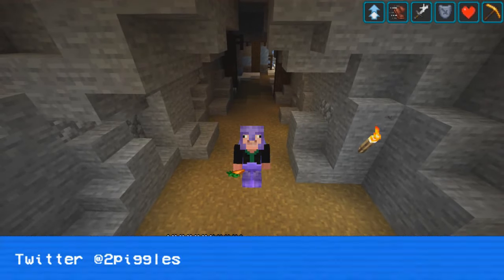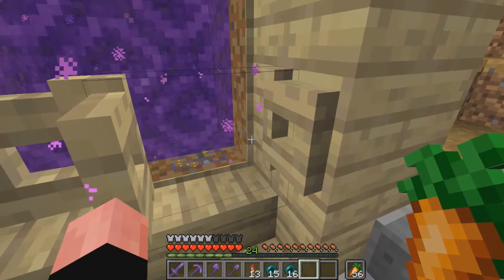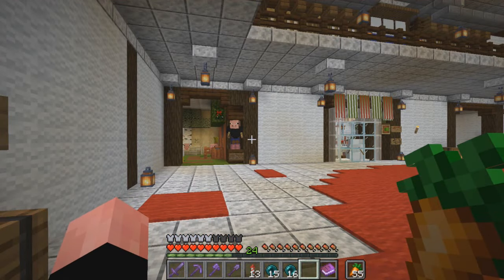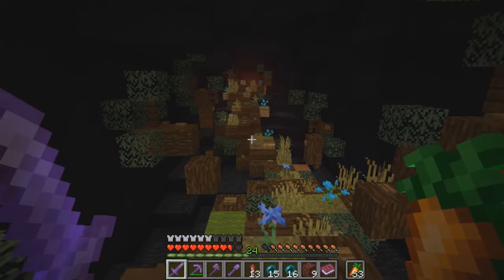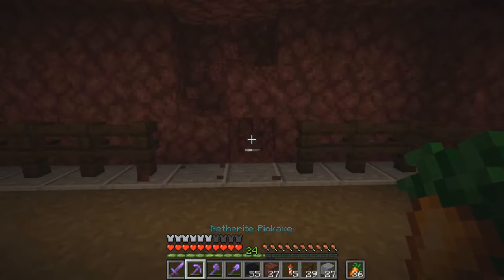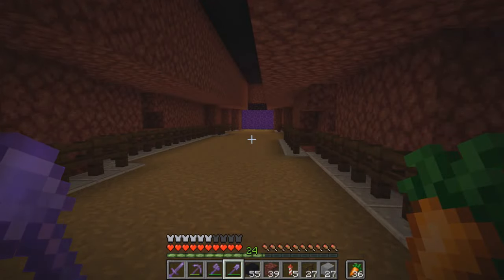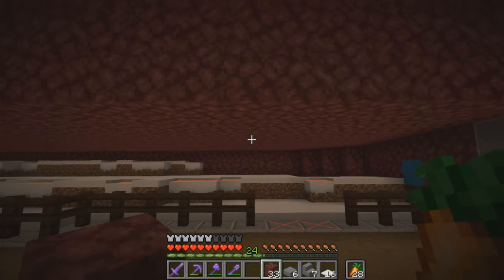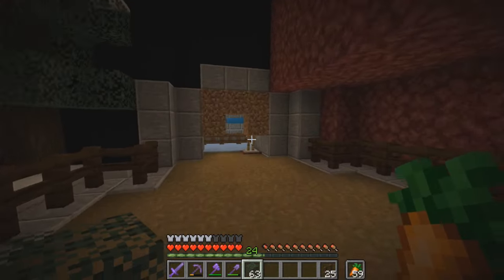A Pig From The Nether - AlphaCraft SMP - Ep69 - Survival Minecraft 1.16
Its time to finally do something with our nether portal, and to make some money off of Spiderwebninja!